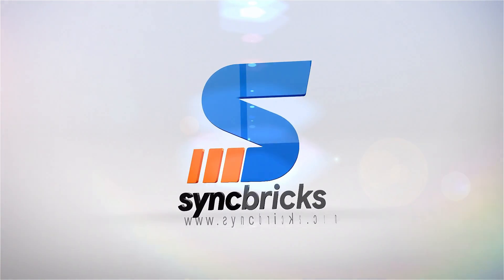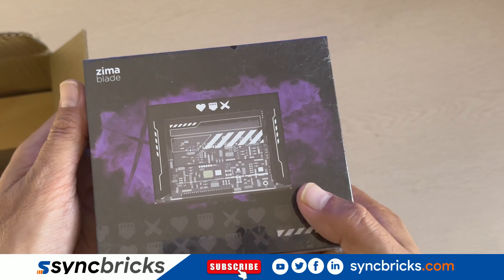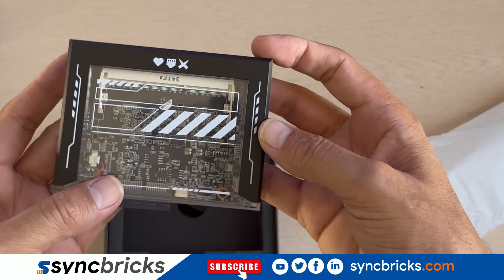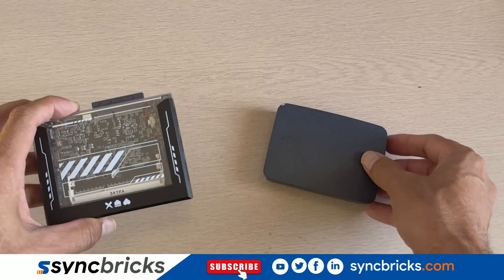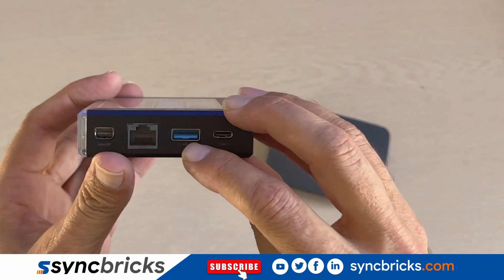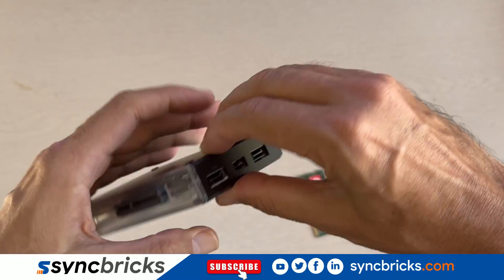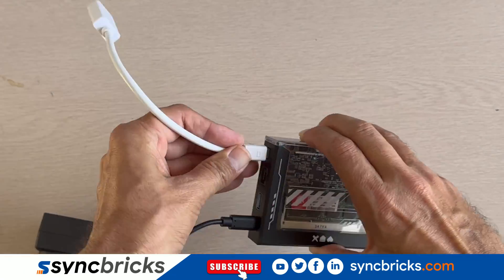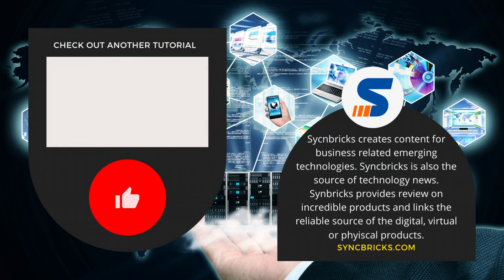ZimaBlade Best Mini PC for Proxmox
Zima Blade is a cutting-edge computing solution that pushes the boundaries of performance and versatility. In this video, we unbox the Zima Blade, guide you through the RAM insertion process, and demonstrate how to connect the essential cables for a seamless setup. Compare the Size of Zima Blade and  Raspberry PI.  There are vairous projects that I have used ZimaBlade for some are listed below;